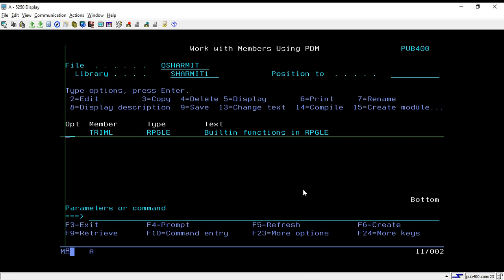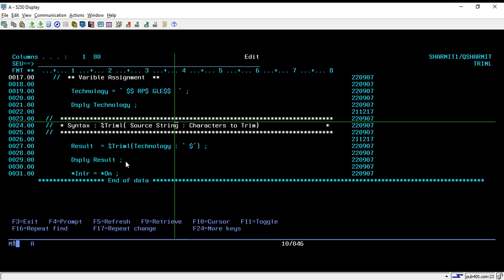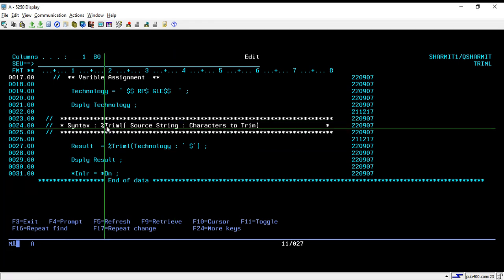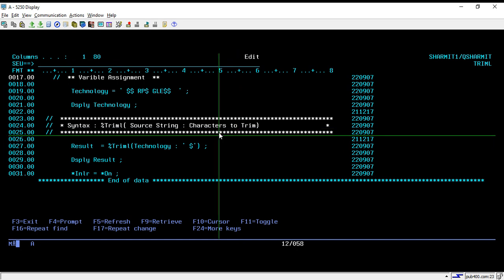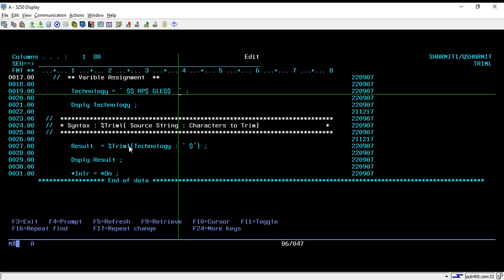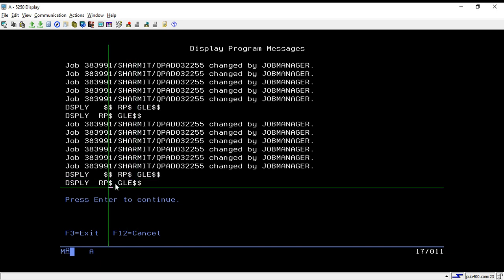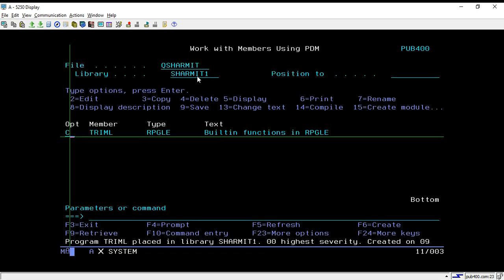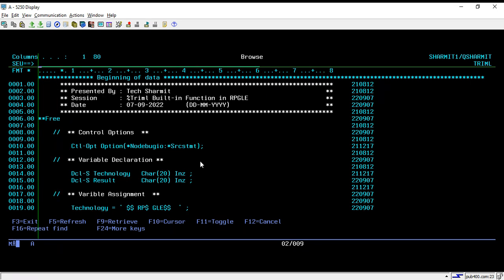IBMi (AS400) - %Triml Built-in function | built in functions rpgle | as400 for beginners in English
1. Introduction of %Triml Built-in Function in English.
2. Basics of built-in functions.